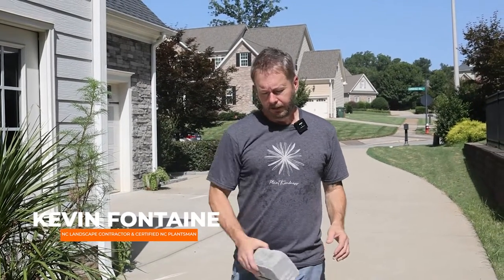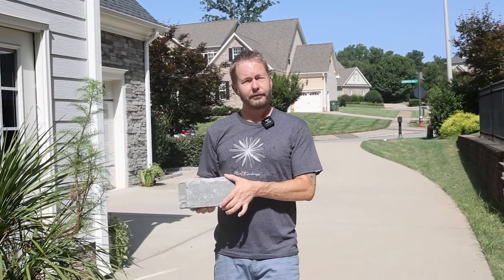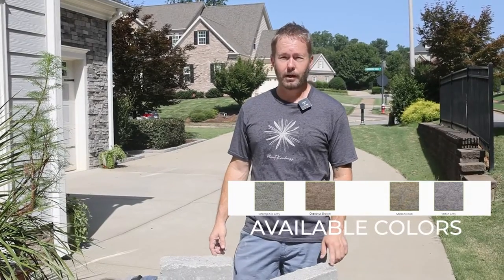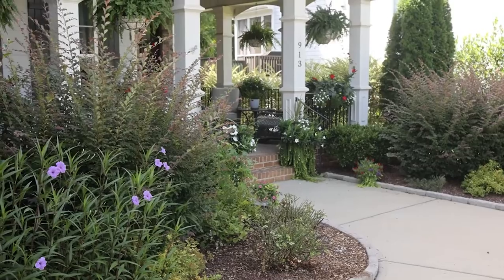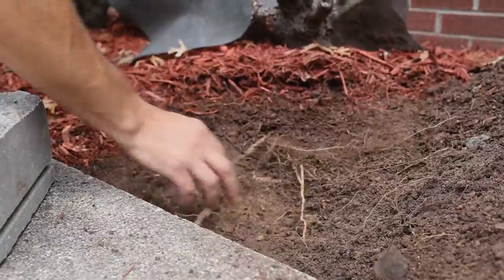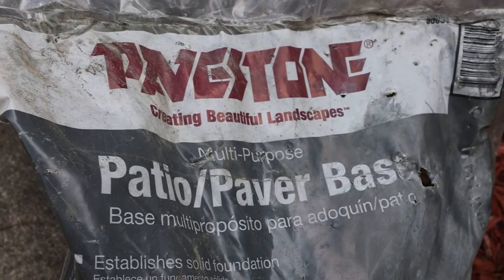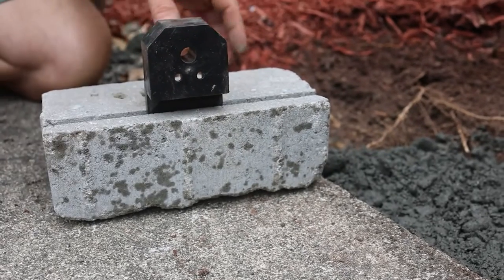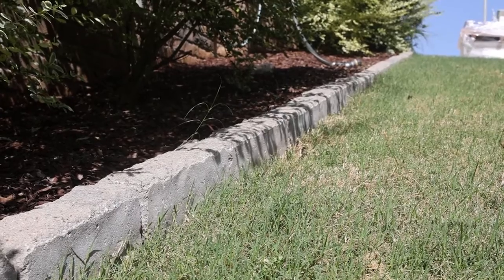Garden Edging Border Stone 🔨 DIY Installation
Kevin is getting down and dirty to show a quick and easy way to dress up you plant borders! Paver edging installation to formalize your plant beds. See the difference to what edge stone can do around your yard!

Creating videos is a passion for us, they take a lot of time and money to produce. Here are some ways you can help keep us growing and 100% of all goes back into our channel.
✨ Camera gear I LOVE! ✨
Canon DSLR R6 camera body
Canon RF35mm F1.8 Macro Lens
Canon RF16mm F2.8 Lens
Zoom H5 Audio Recorder
Rode Wireless Go II Microphones

Fontaine Landscaping – Premier Landscape Contracting
Bolt Outdoor Lighting – Premier Outdoor Lighting and Audio